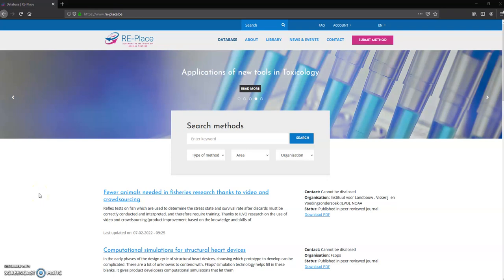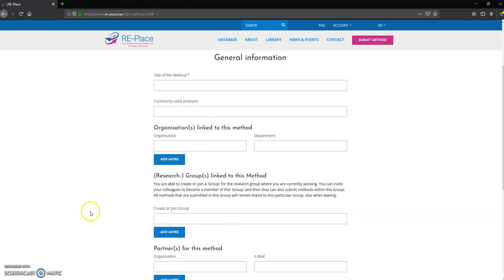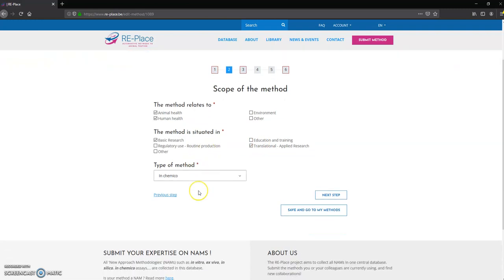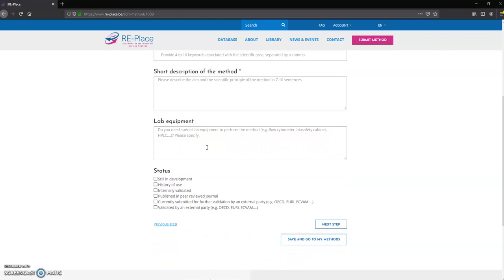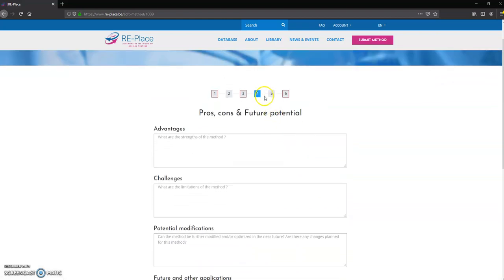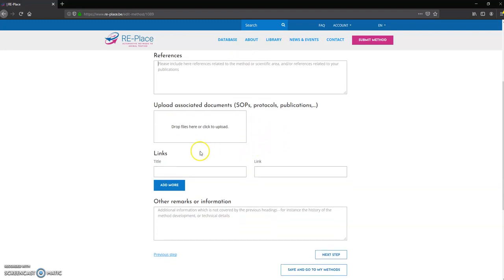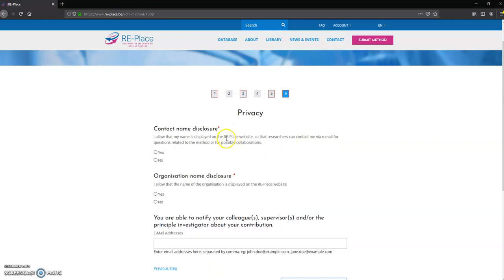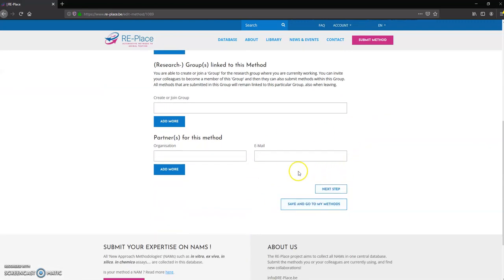3. How to submit a method to the RE-Place database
In this video we show you how to submit a method to the RE-Place database.  The RE-Place team verifies all methods that are submitted, so there can be a delay of 3 -5 working days before your method is included on the RE-Place website. Questions?